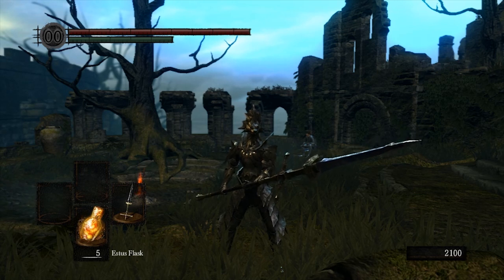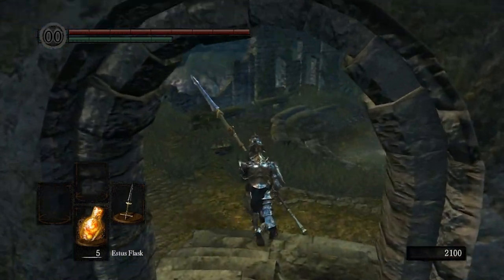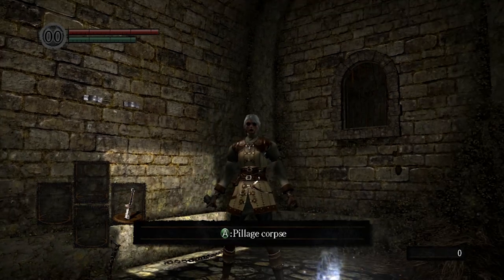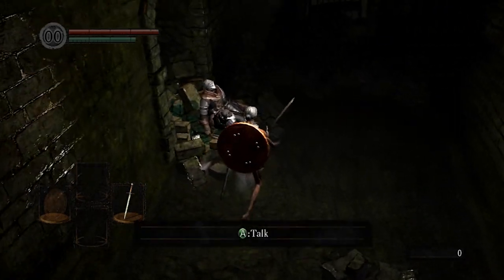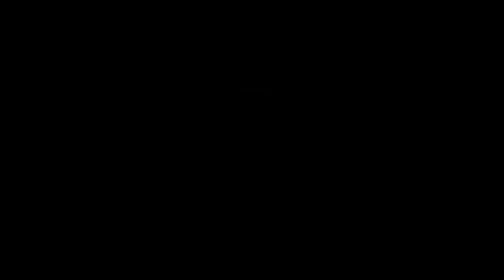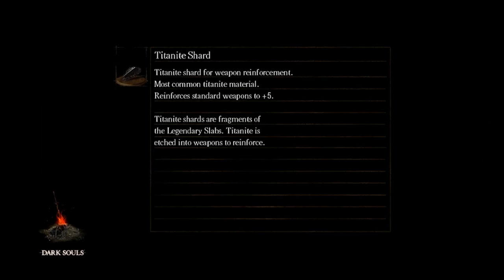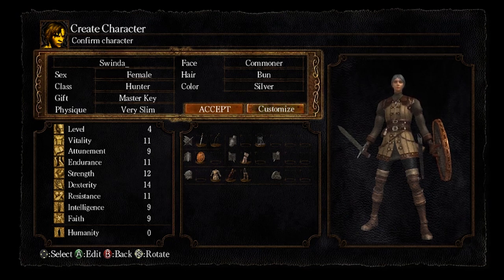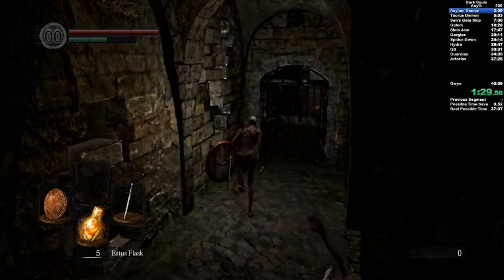Dark Souls PTDE Speedrun Tutorial - Any% - The Asylum & Beginner Tips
Hey there! This is just a rough tutorial on how to speedrun through the Asylum in Dark Souls PTDE on the Any% category, specifically DT+5, but it can be used for other routes as well. Feel free to give constructive feedback!
Timestamps:
1:27 Helpful tools and resources
4:58 Character creation
6:30 Run up to Oscar
8:56 Hollows before Asylum Demon
10:50 Fighting the Asylum Demon
14:20 What a run through looks like
16:49 Ending